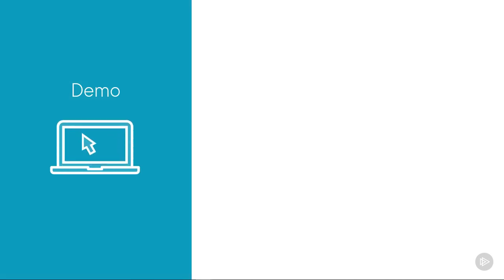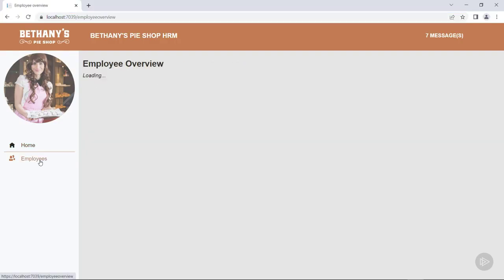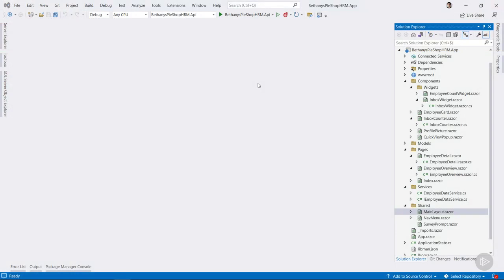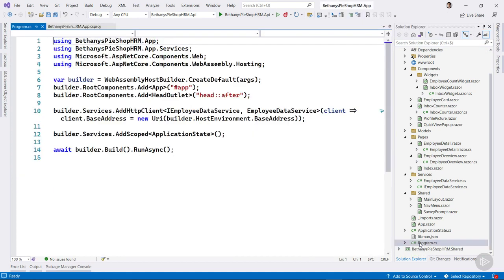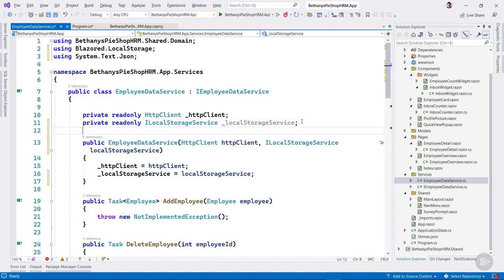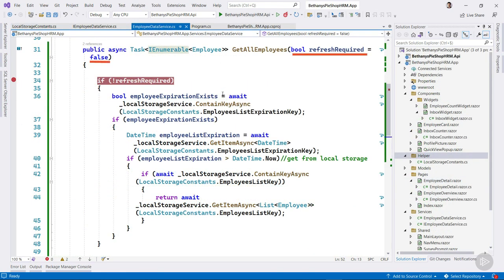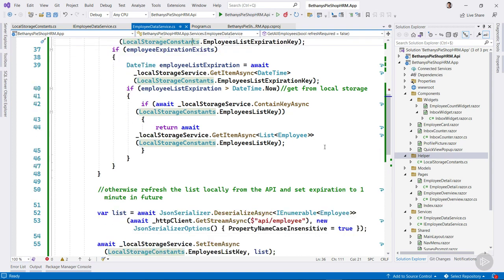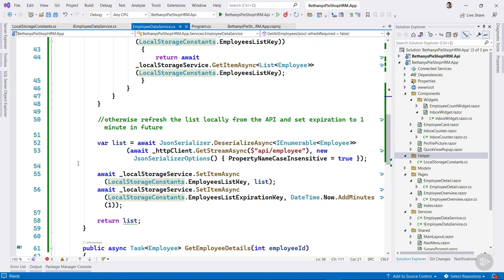09 Demo Storing Data in LocalStorage